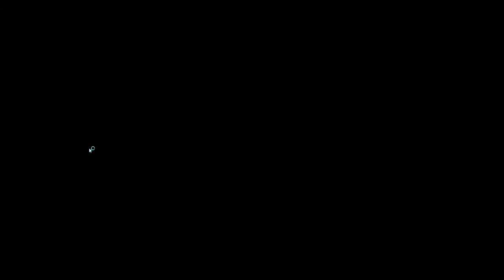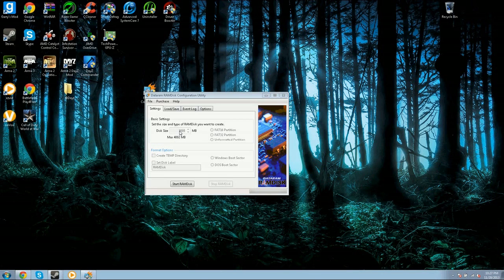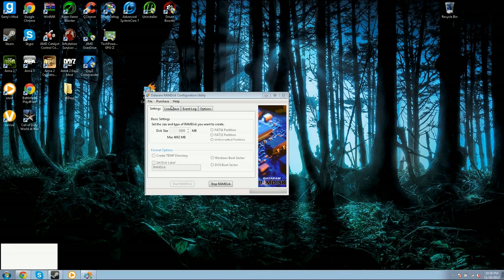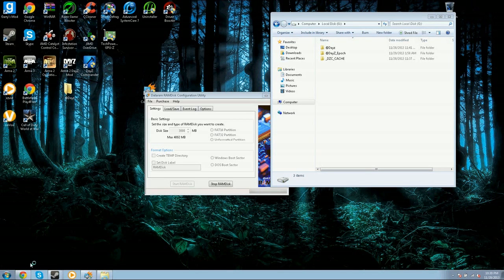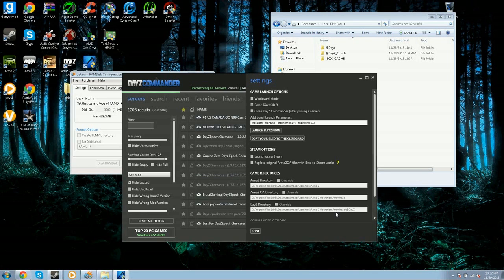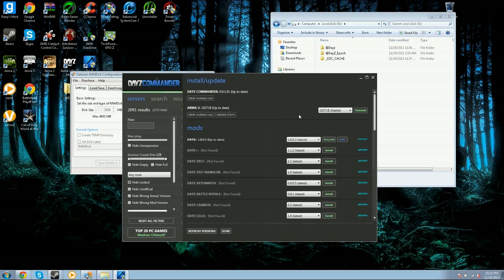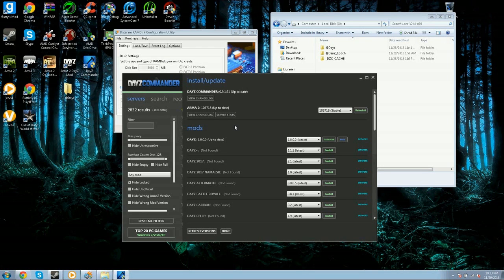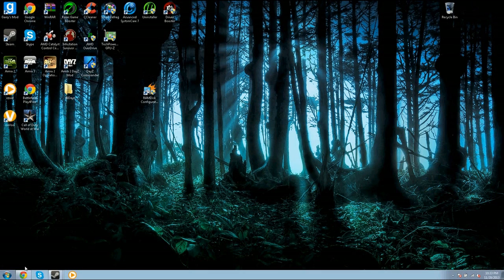how to run DayZ in ramdisk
sorry for the stuttering and audio problems.